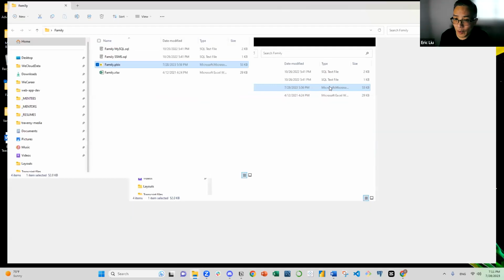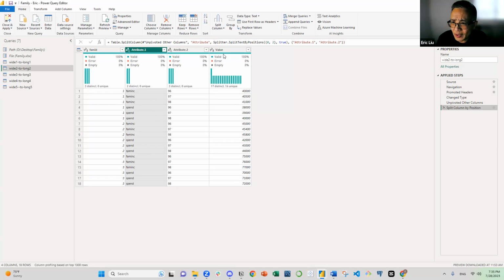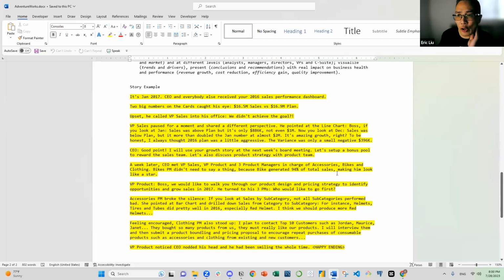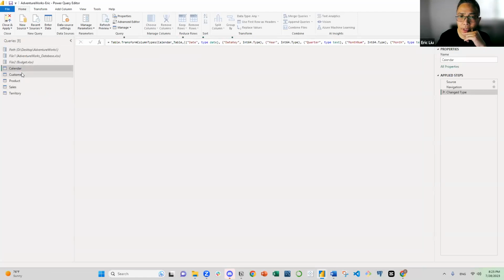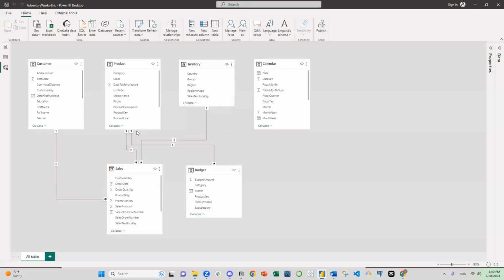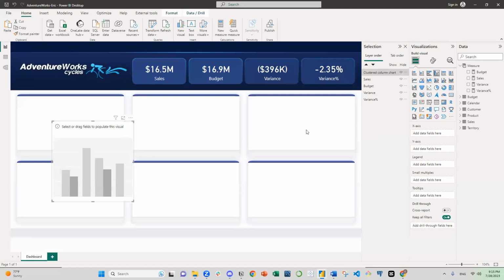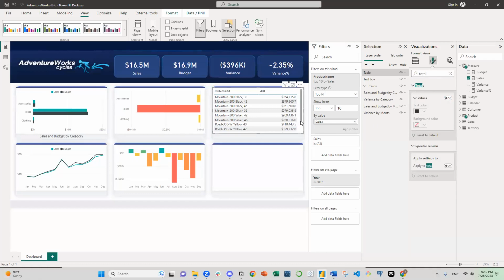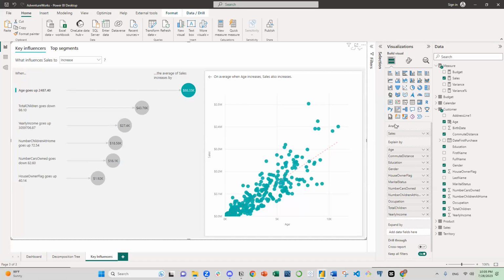WeCloudData - Data Fundamental